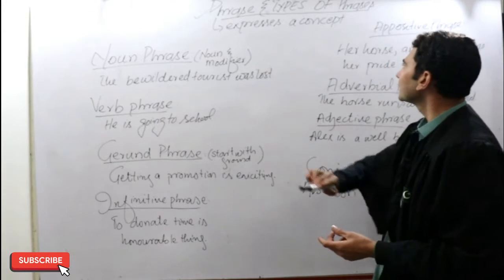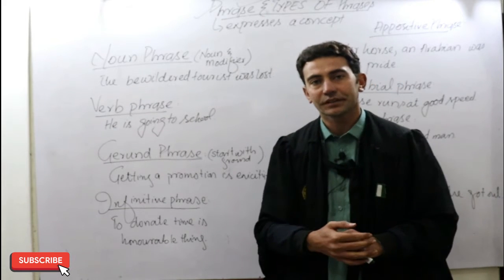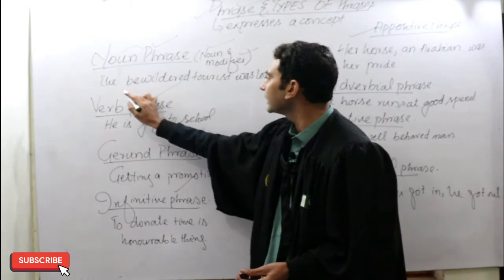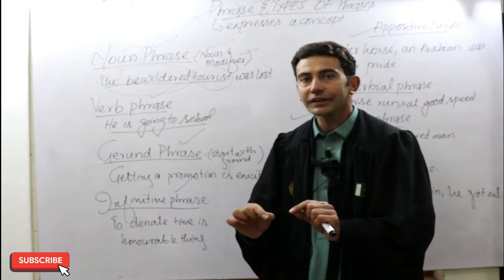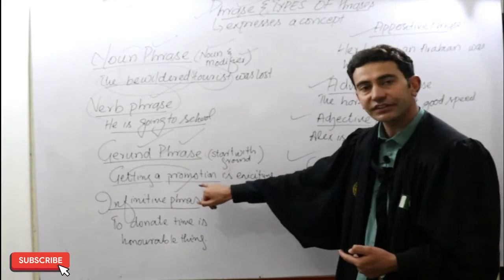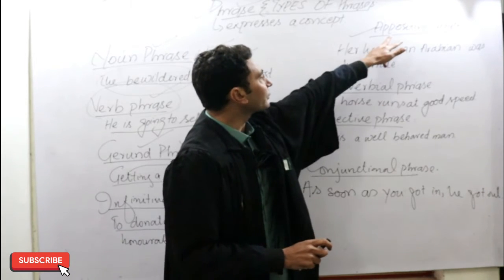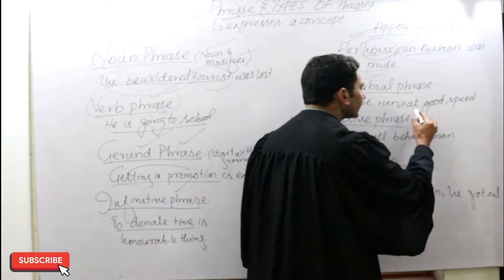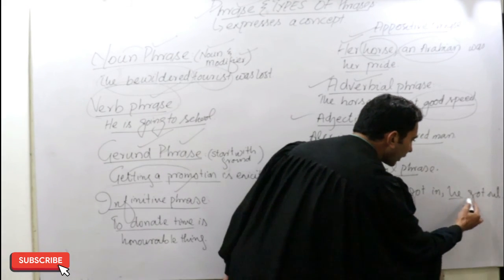Phrases and its types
Subject
Topic